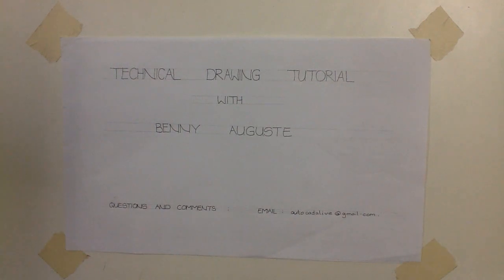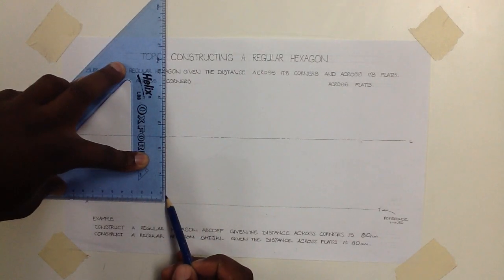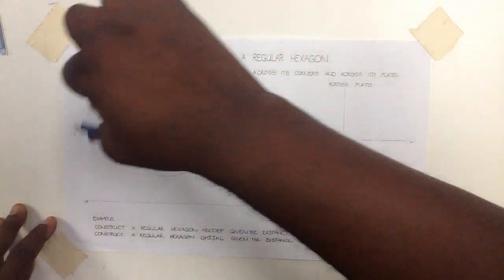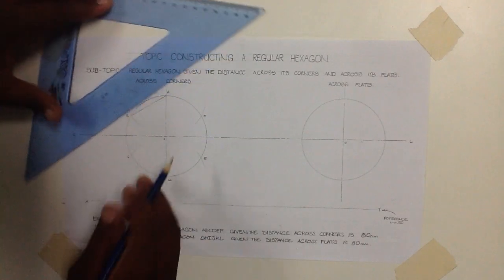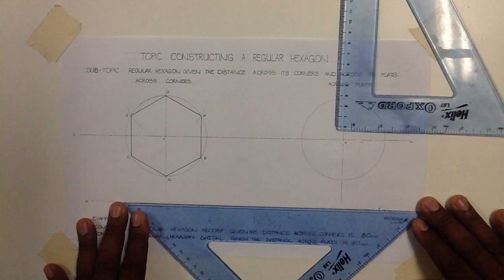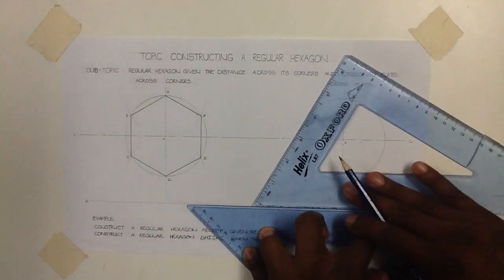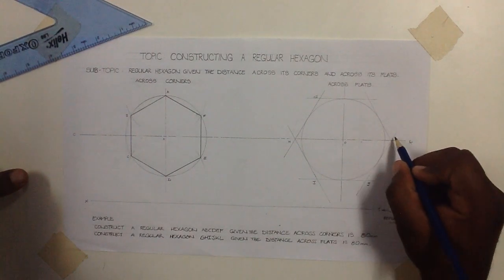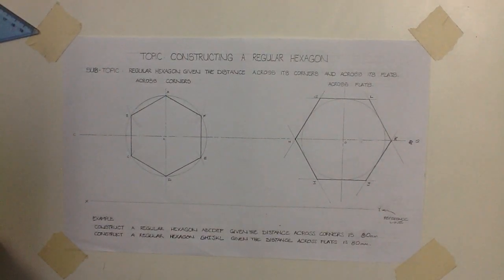Regular hexagon Across Corners and Across Flats methods